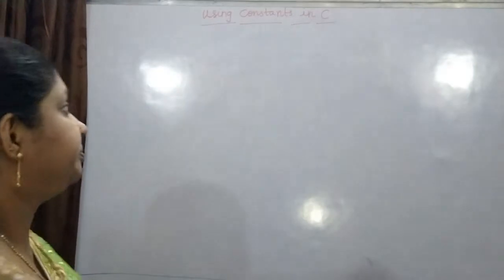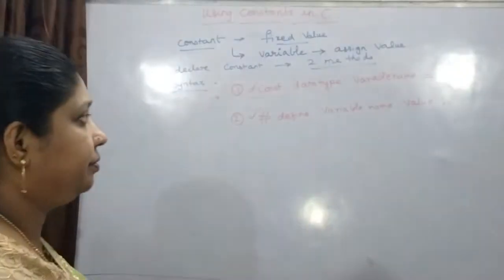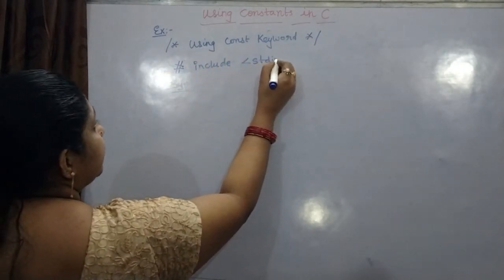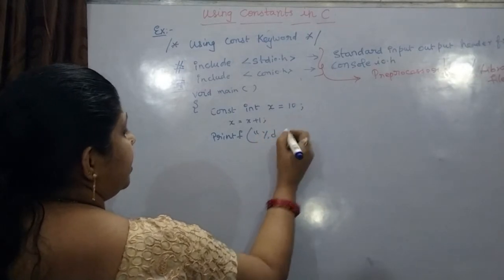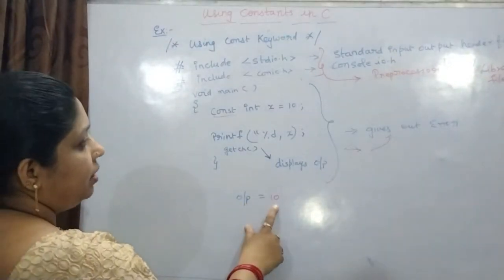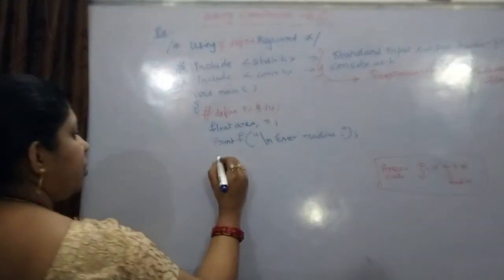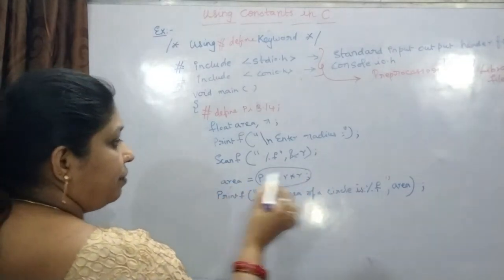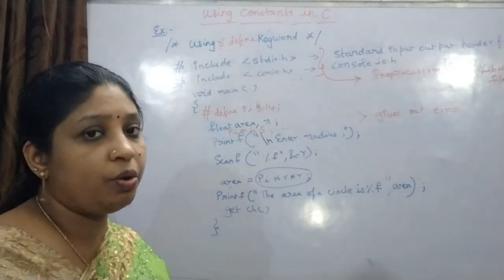how to use constants in C Language || Ruchi's Teaching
Topics covered:

how to use  constants in C Language,